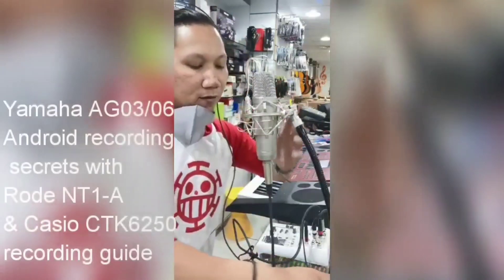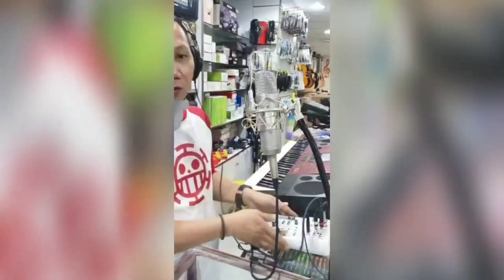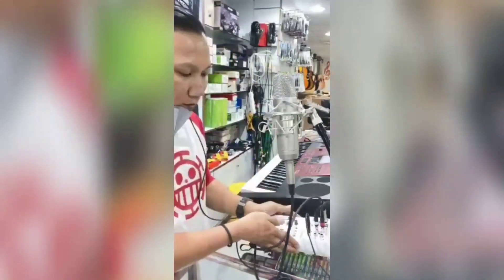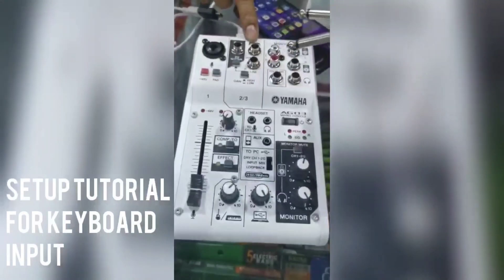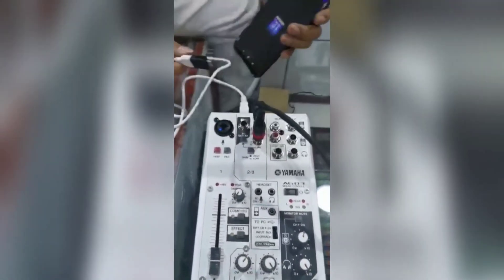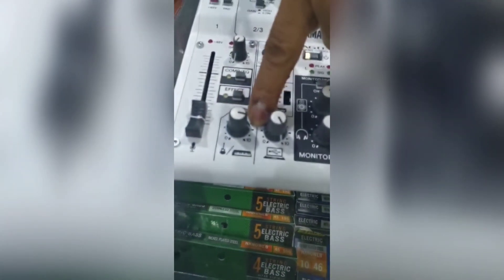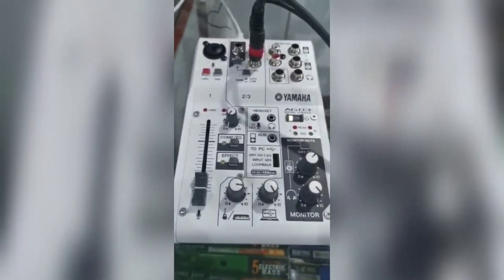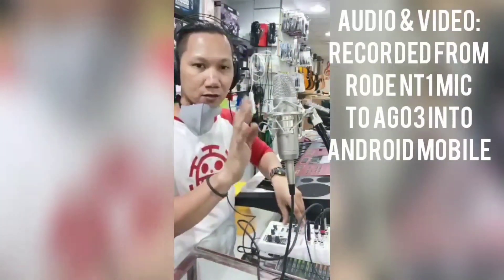Best recording for Android Mobile Phone tutorial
This is the tutorial how to use and record via Android mobile and AG03/06 Mixing Console & audio interface from microphone & digital keyboard.
YAMAHA AG03
ANDROID PHONE
PIANO DIGITAL KEYBOARD
USB TO TYPE-C ADAPTOR